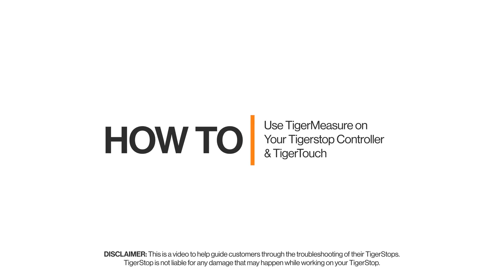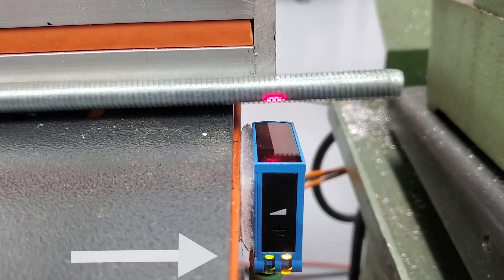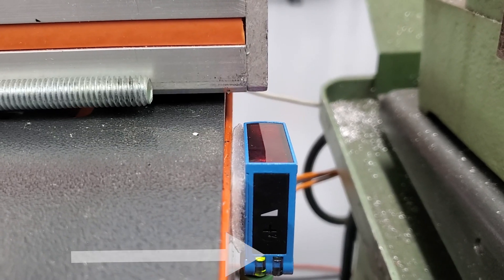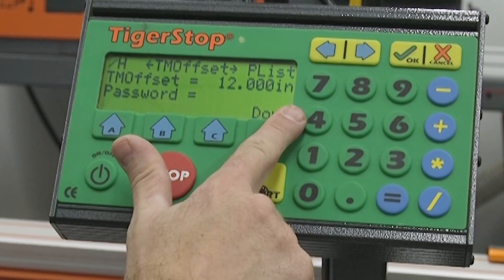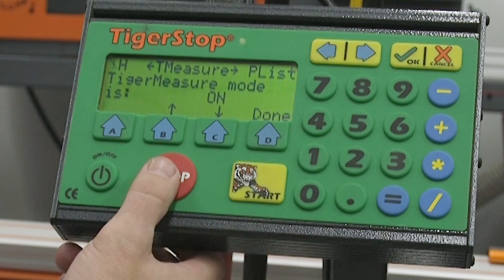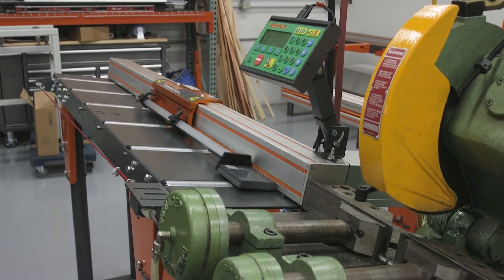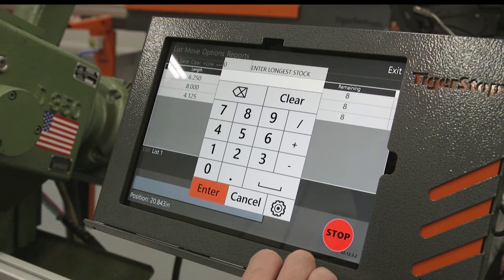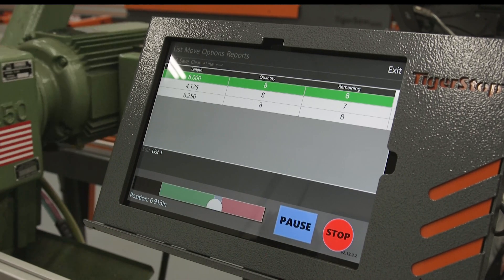How To Use TigerMeasure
TigerMeasure  is a small sensor that is mounted between your TigerStop positioner and your cutting tool.  TigerMeasure emits infrared light and then detects the light reflected from your material. The TigerMeasure feature activates when you are running a push feed or pattern style cut list. Instead of manually entering your stock length, TigerMeasure will automatically find the stock length at the beginning of the list. This makes it much faster to process random length material, such as scrap and remnant pieces, quickly and accurately.

TigerMeasure works with both the standard controller (CON5) as well as the TigerTouch Tablet Package (TABLET-PKG). However, you may need a Software Upgrade to use TigerMeasure.